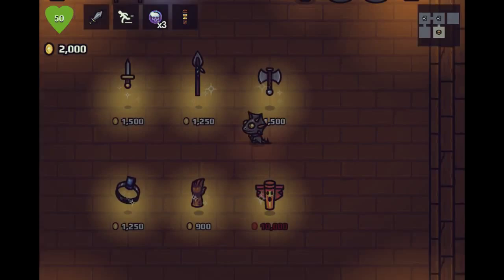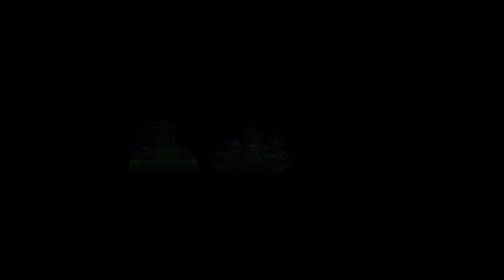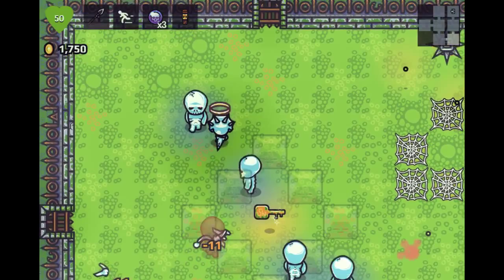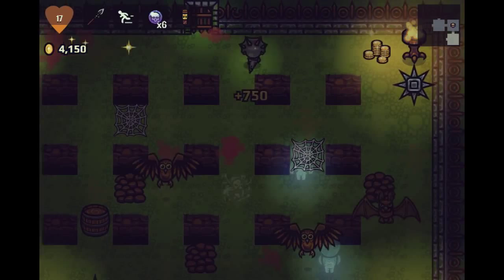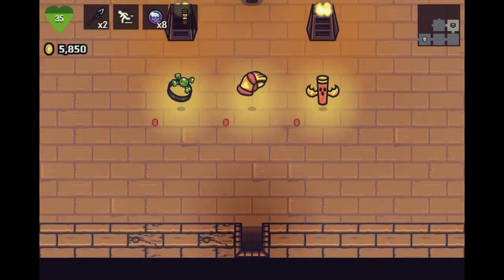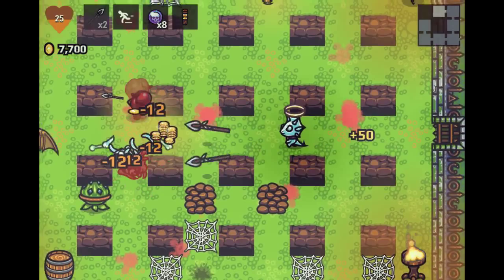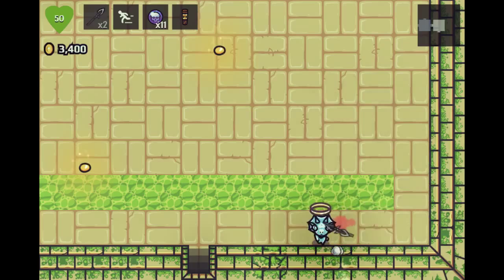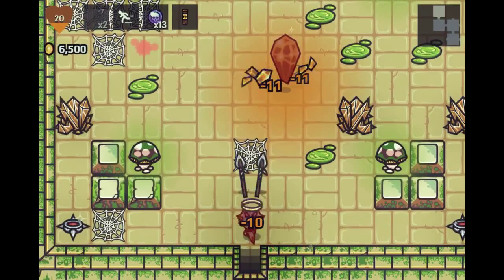A Wizard's Lizard - Northernlion Plays - Episode 4!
A Wizard's Lizard is a Zelda-inspired roguelike reminiscent of The Binding of Isaac with some elements of Rogue Legacy thrown in.